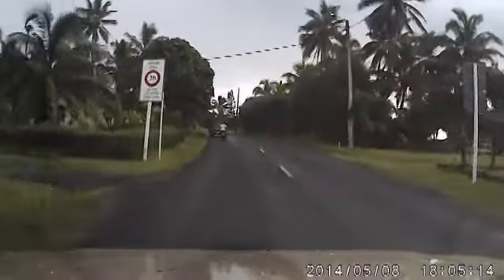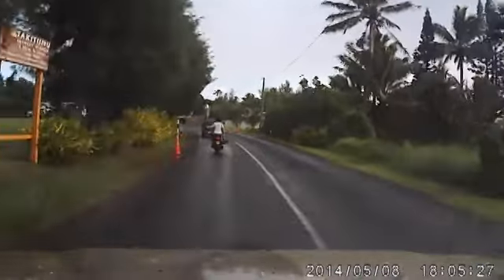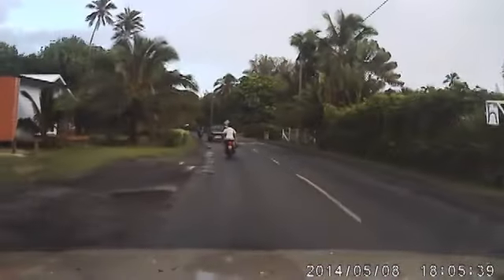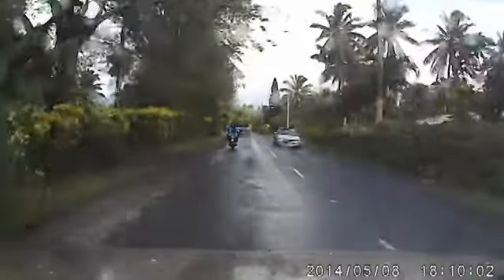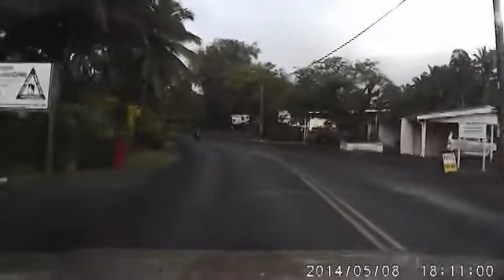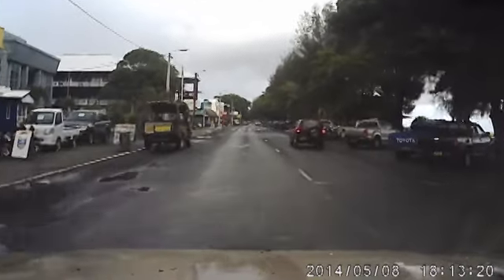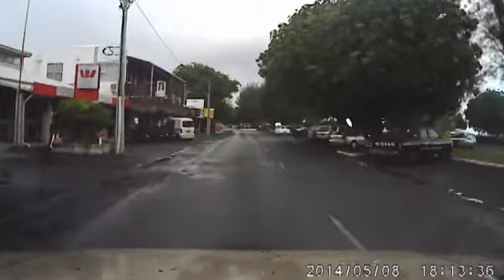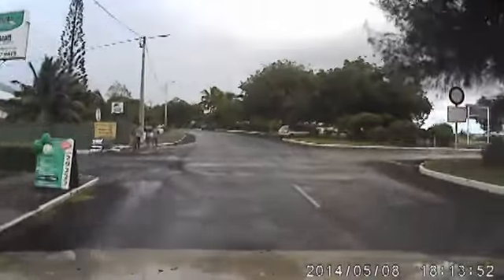Raro dog vlog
Dogs in the Cooks are stupid.